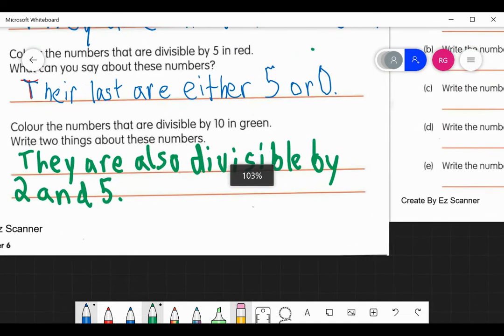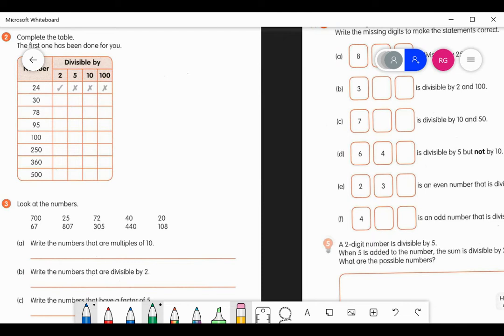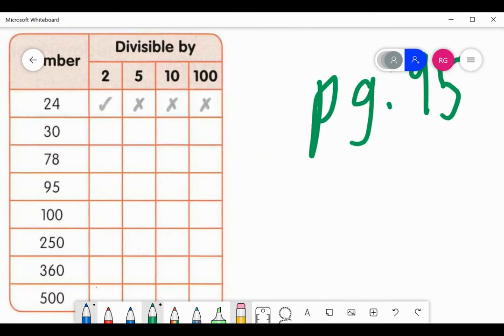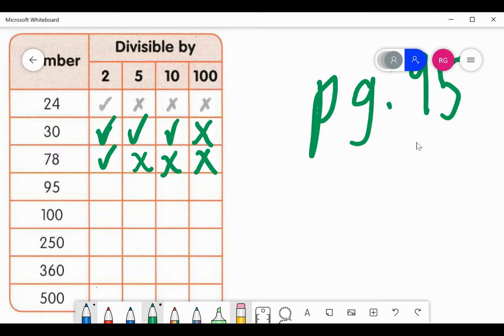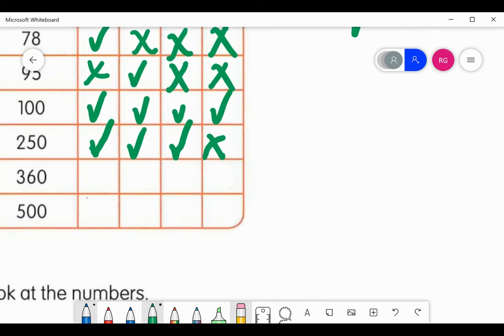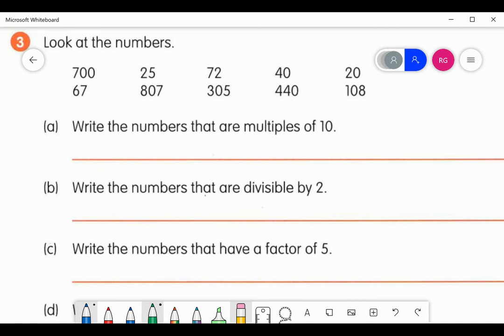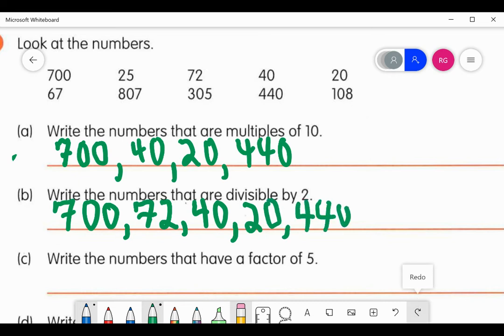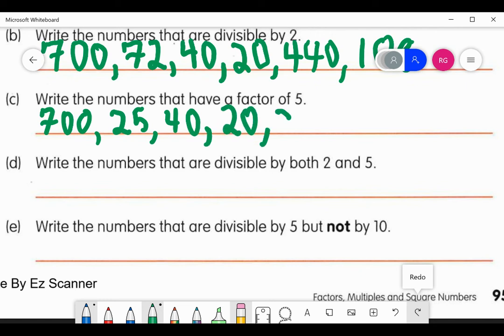Activity Book Page 95 Math (E)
Activity Book Page 95 Math (E) Divisibility Rules